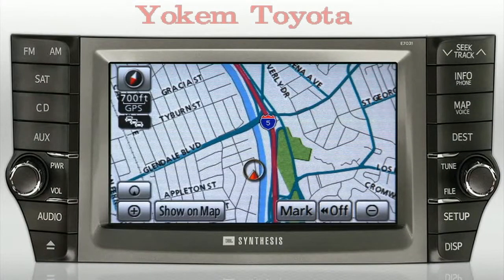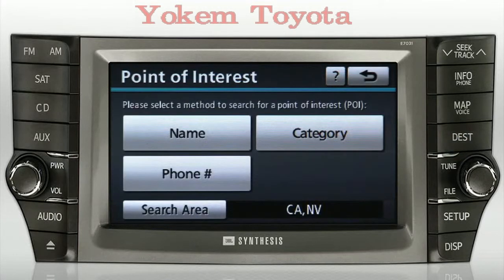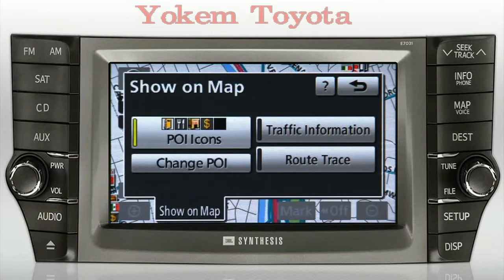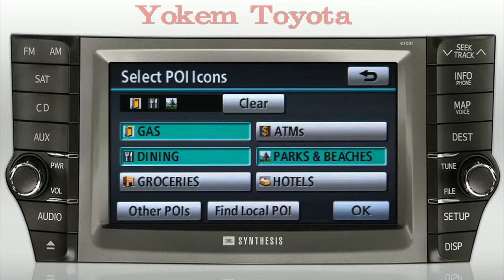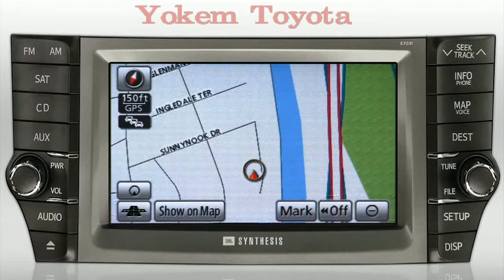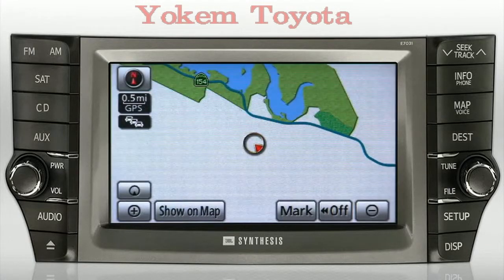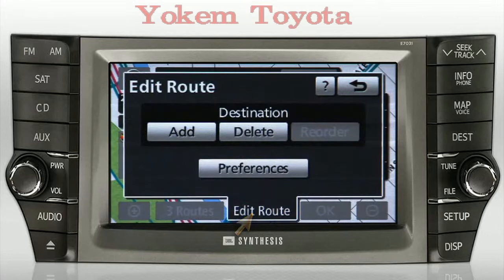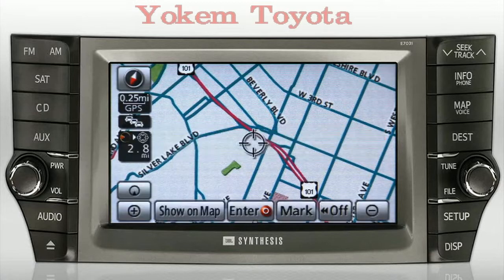2011 Avalon Navigation - Find Points of Interest.mov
2011 Toyota Avalon Navigation How To